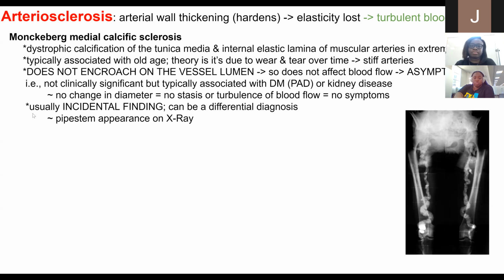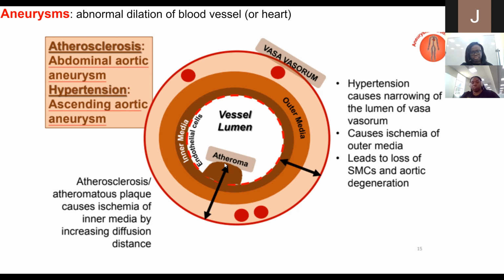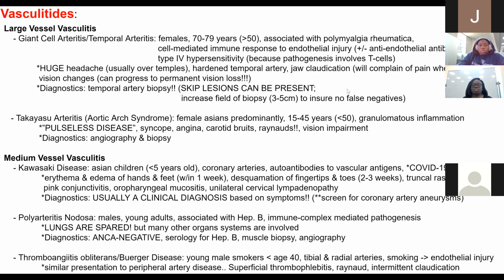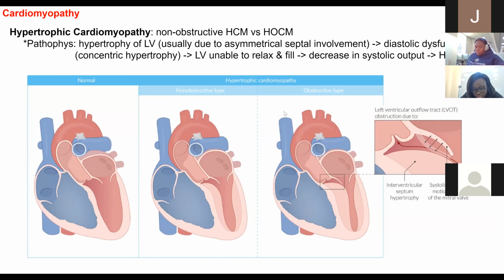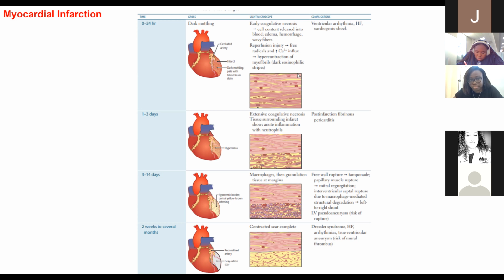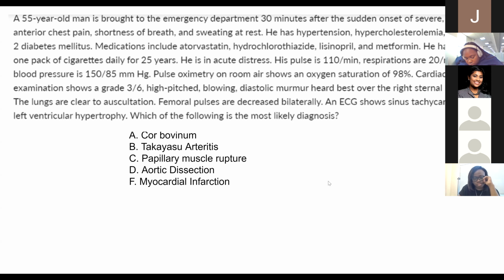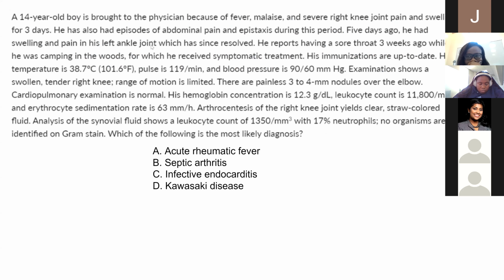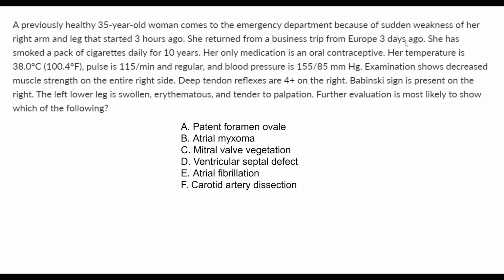Cardio Path Review 4/16 Term 4 (Risky Whiskey)